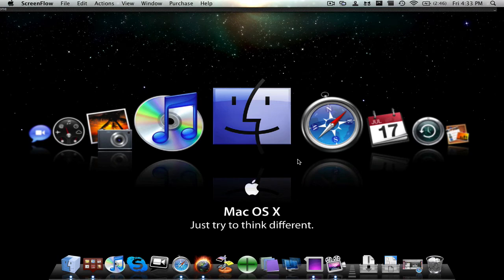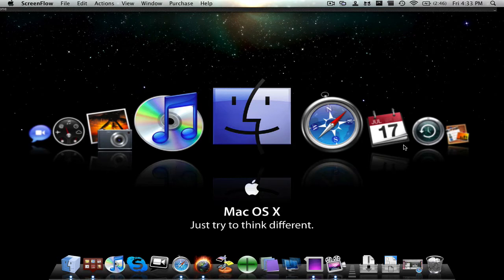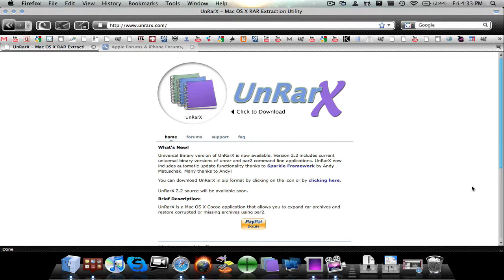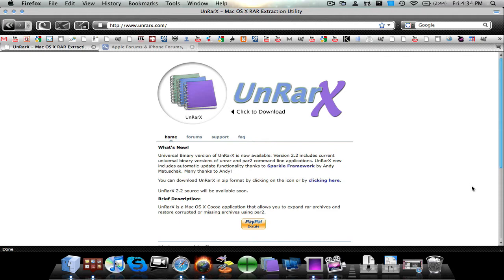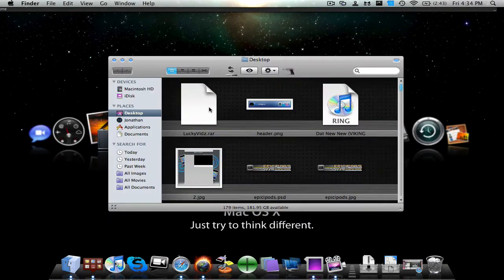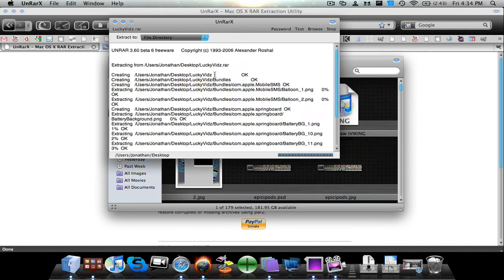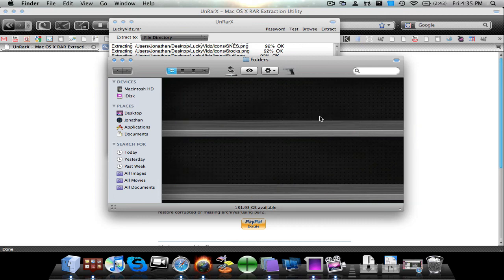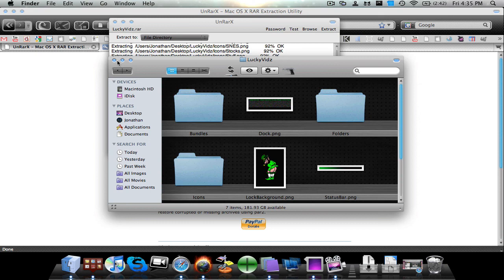How To Extract .rar Files On A Mac